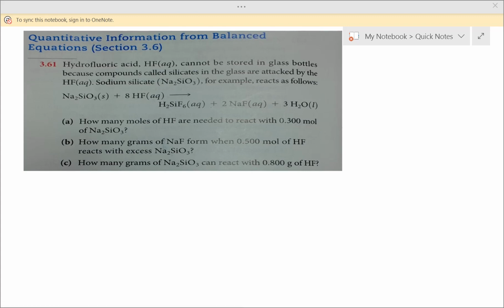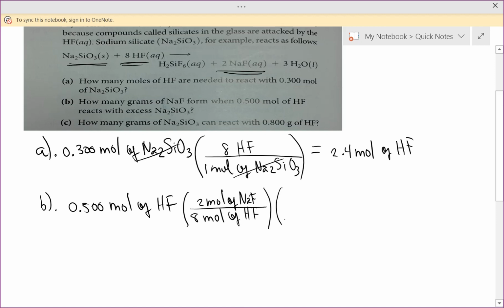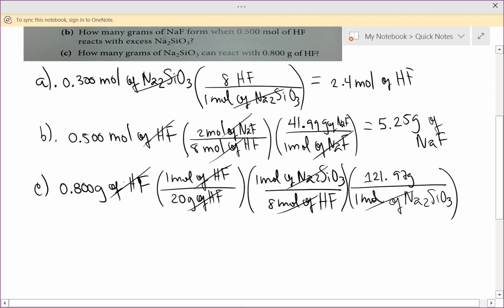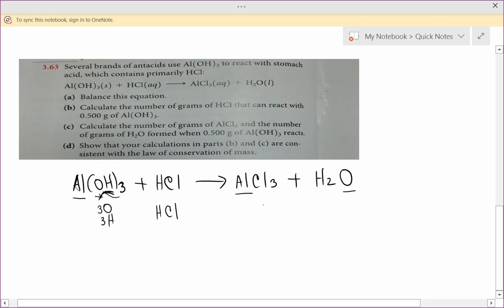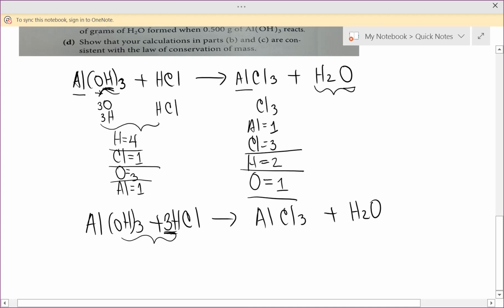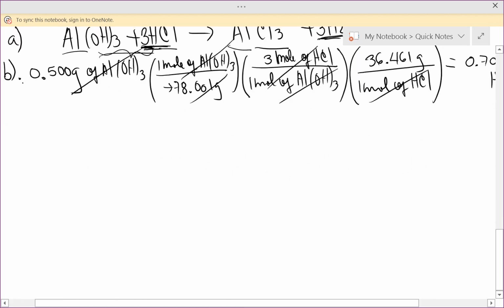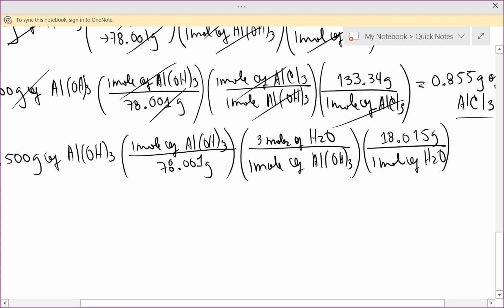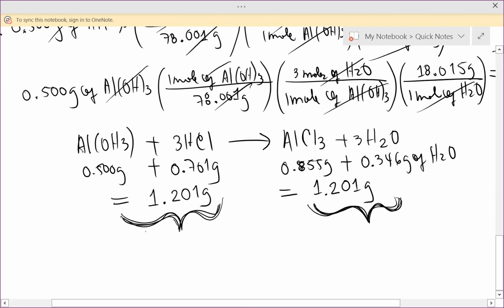3 6 Quantitative Information